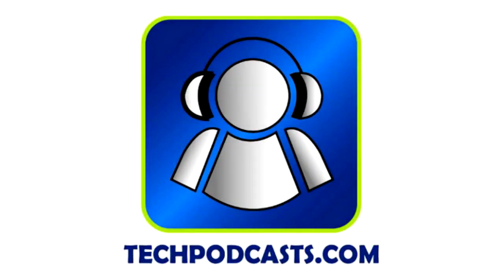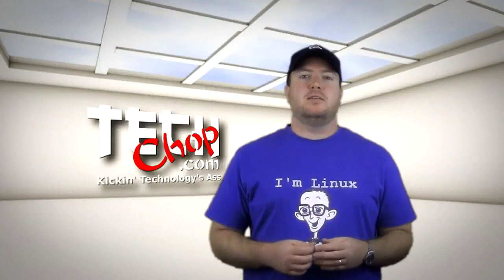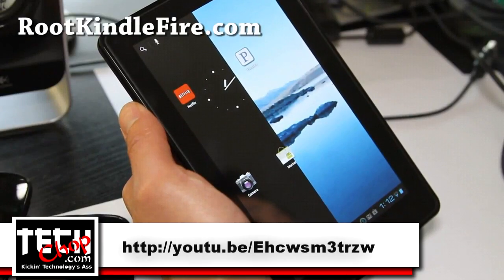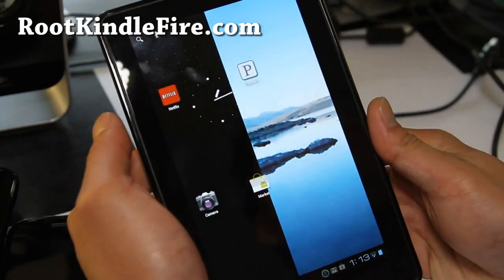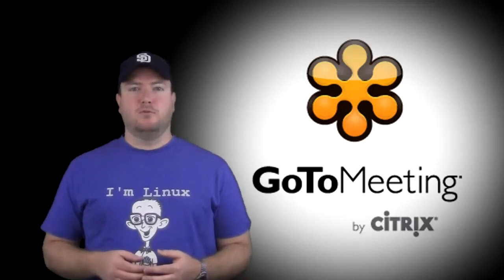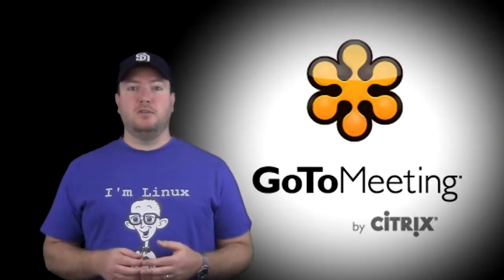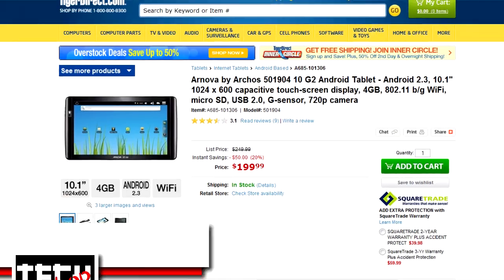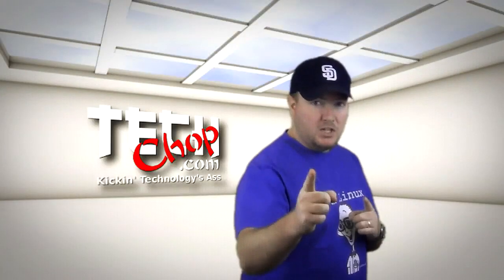Ep15 - Low Cost Android Tablets With Custom ROMs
- In this episode Paul shows us three economy Android tablets that have community support and custom ROMs. Each of these can be hacked to give you a fully functional tablet at a fraction of the cost of an iPad.